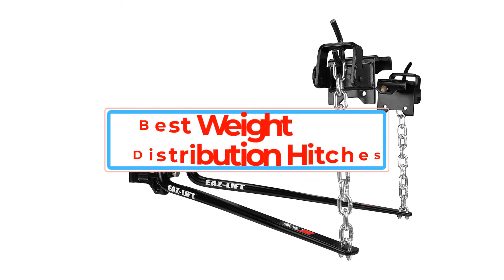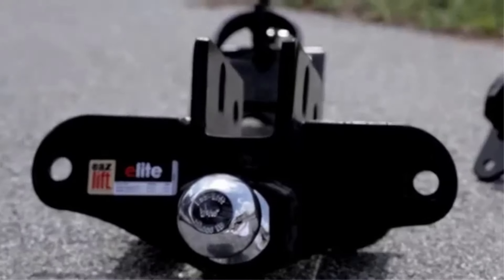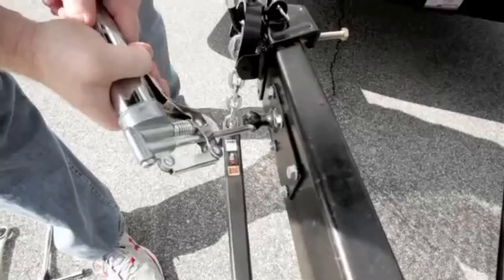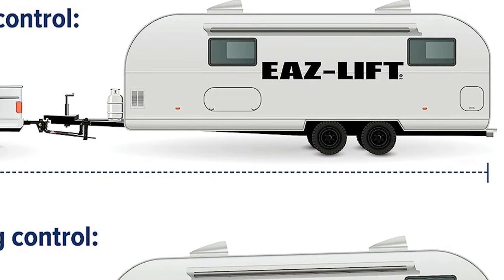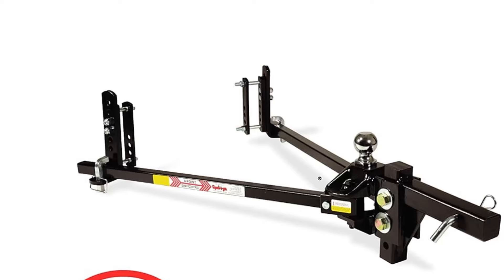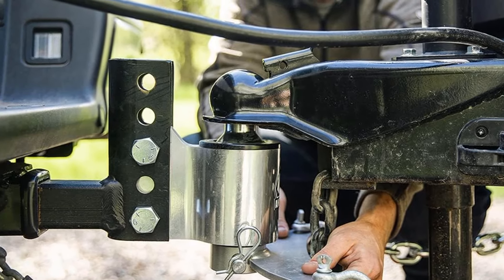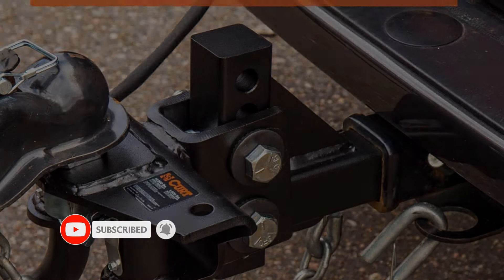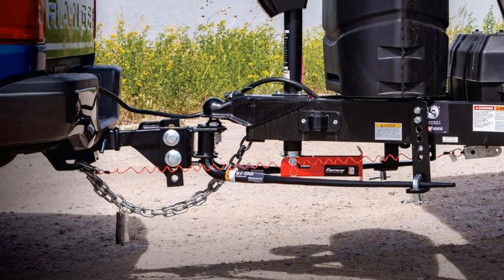✅ 5 Best Weight Distribution Hitches of 2024 Reviews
📌Product Link📌:

📌1. Comco Eaz Lift Weight Distribution Hitch.

📌2.  Equal-i-zer Weight Distribution Hitch.

📌3.   Anderson Weight Distribution Hitch.

📌4.  CURT Weight Distribution Hitch.

📌5.   Fastway E2 Weight Distribution Hitch.

      owners.